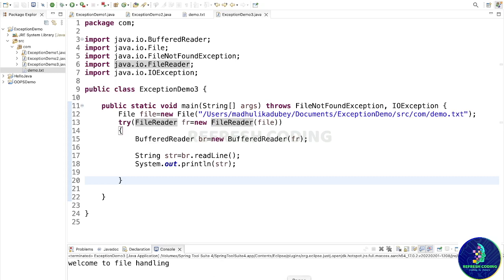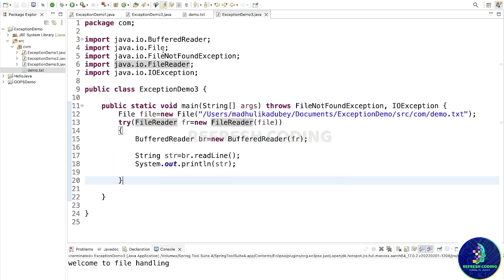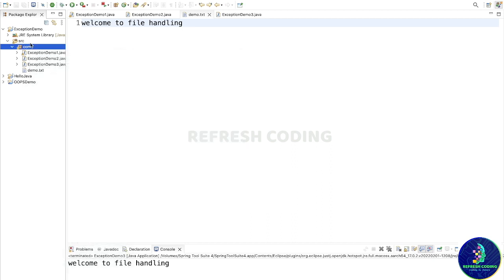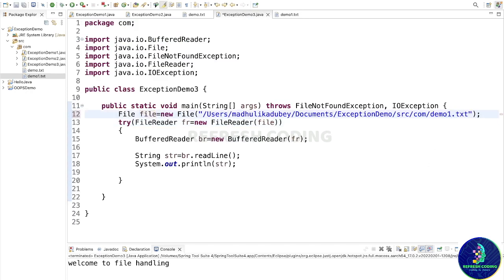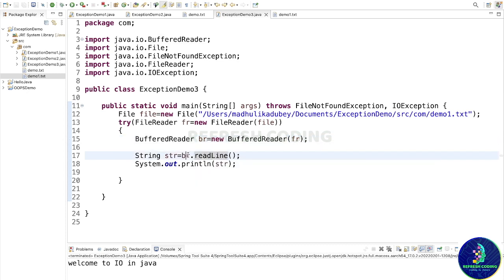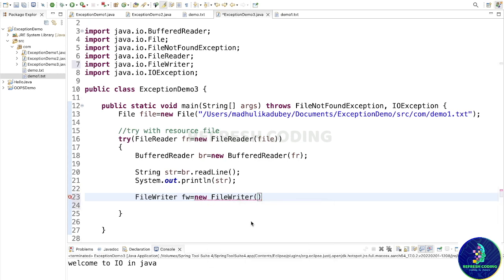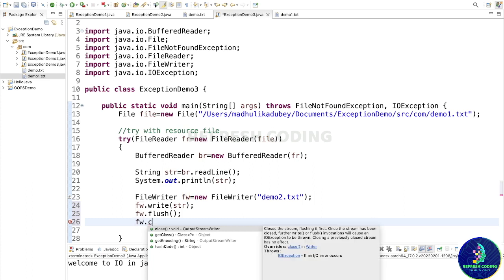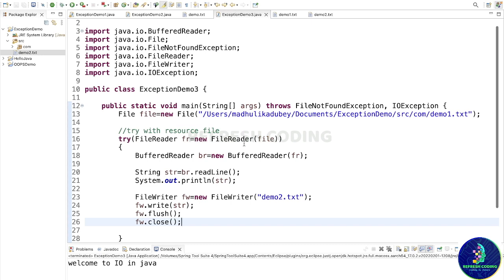try with Resource Exception Handling with Java IO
can we use try without catch or finally  (try with Resource) we will discuss in this video Exception Handling  with Java IO